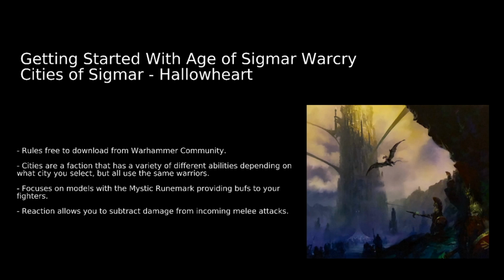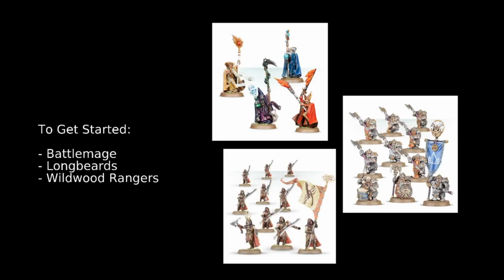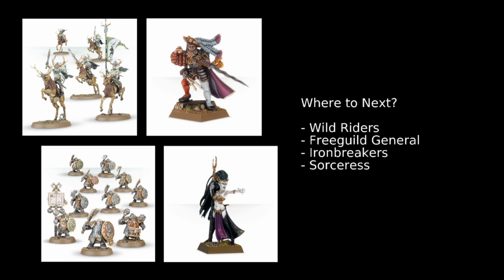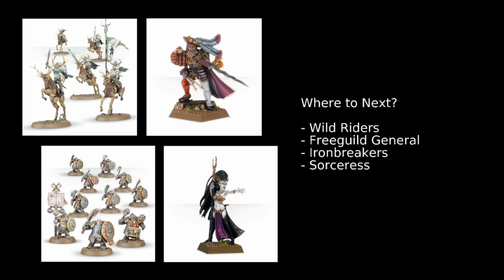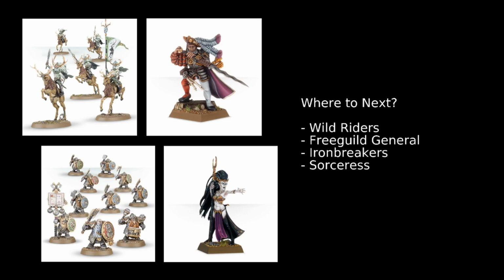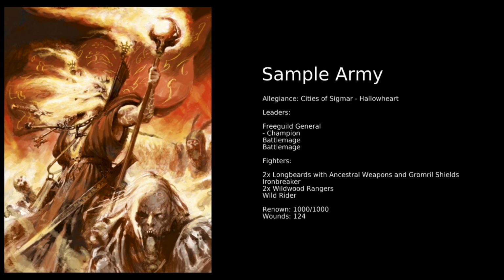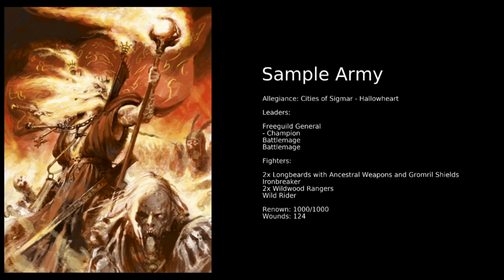Getting Started With Age of Sigmar Warcry: Cities of Sigmar - Hallowheart